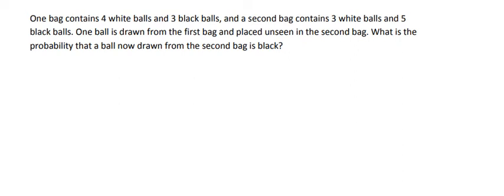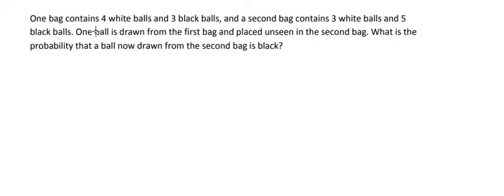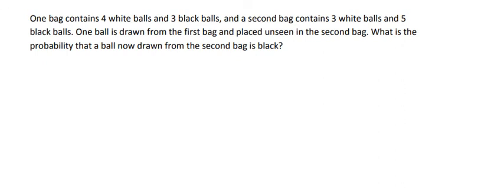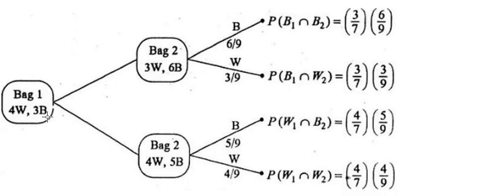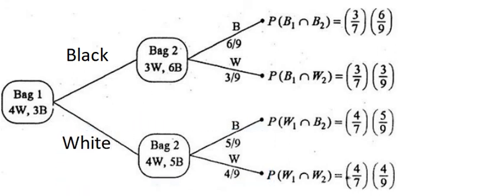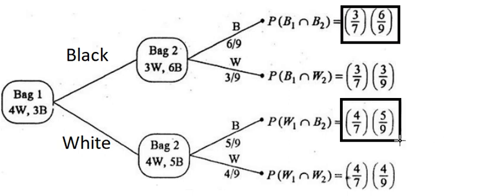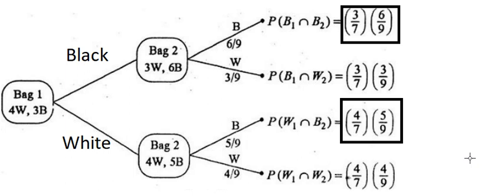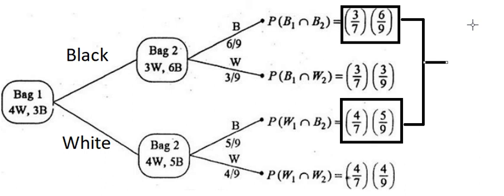One bag contains 4 white balls and 3 black balls, and a second bag contains 3 white balls and 5black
Question: One bag contains 4 white balls and 3 black balls, and a second bag contains 3 white balls and 5
black balls. One ball is drawn from the first bag and placed unseen in the second bag. What is the
probability that a ball now drawn from the second bag is black?